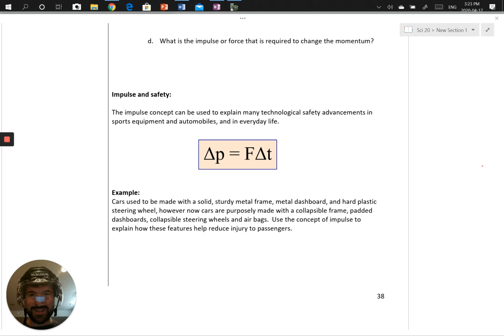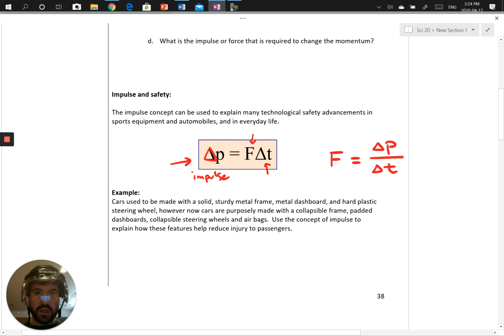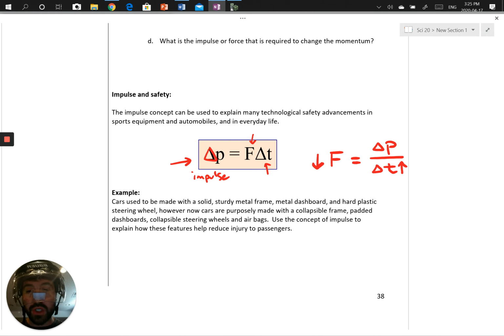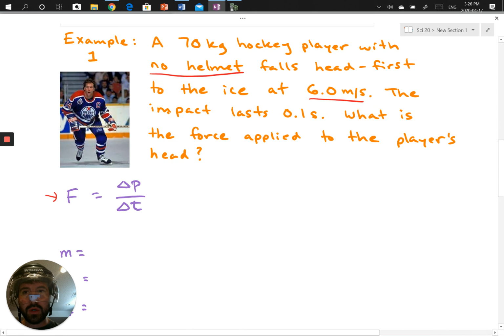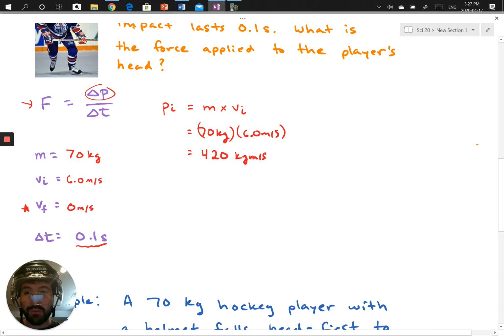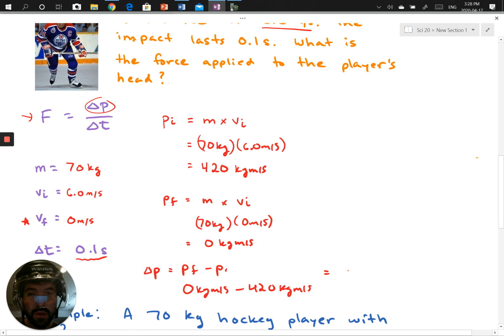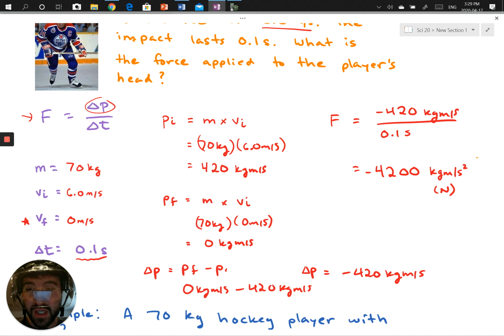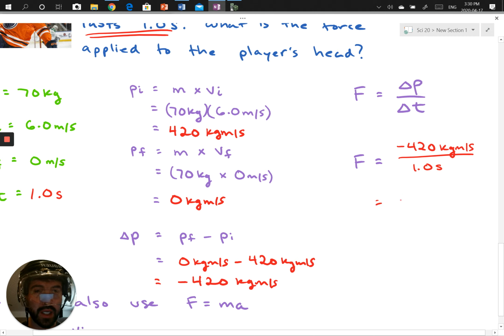Sci 20 - Impulse, Force, and Safety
To improve safety, often we want to decrease the force experienced by a person in a collision. Sometimes we use cushioning or crumpling to decrease the force, by increasing the watch the video to find out!